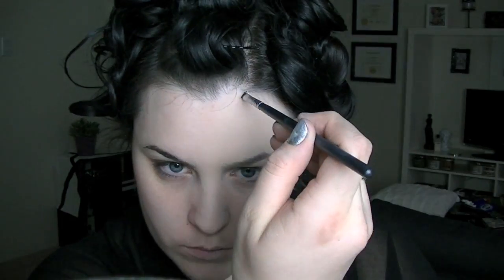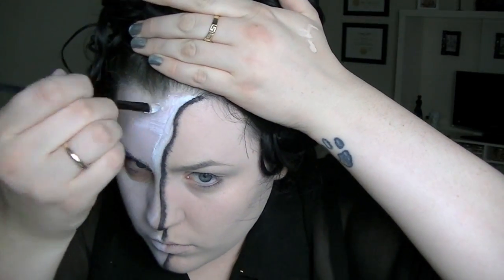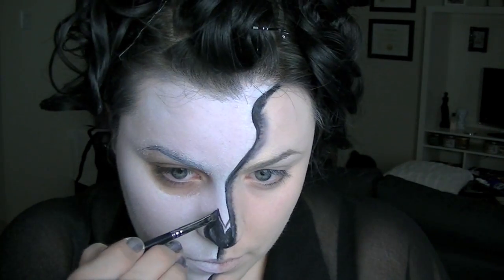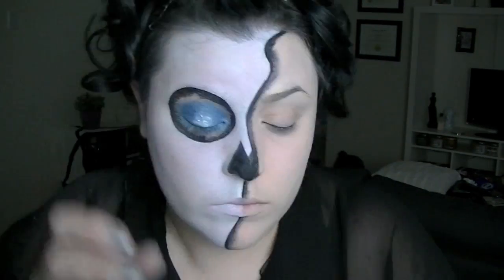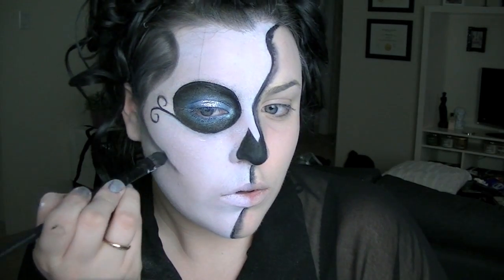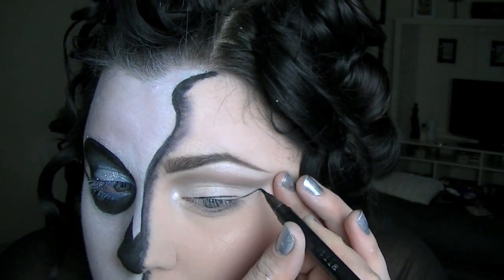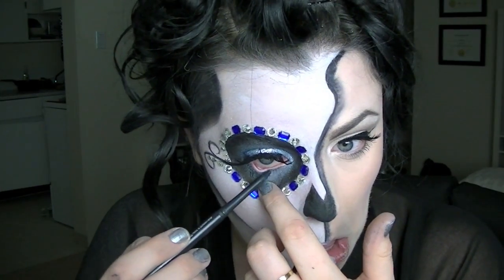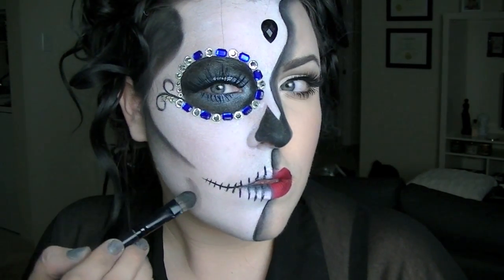SUGAR SKULL MAKEUP TUTORIAL (NYX FACE AWARDS 2014 ENTRY: ROUND 1)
This is my half sugar skull makeup tutorial for halloween. So elegant and easy I am in love with it. It is simple to do yet striking with the embellishments and the hint of pin up.

THIS IS MY 2014 NYX FACE AWARDS ENTRY VIDEO!

Products Mentioned:
Benefit Stay Flawless Primer
Kat Von D Lock It Tattoo Foundation - 42
Bobbi Brown Gel Eyeliner
MAC RiRi Woo Lipstick
MUFE Eyelashes
Sephora Regal Lash Eyelashes

This is my Halloween makeup for 2013! I just played around with the idea of a Sugar Skull until I liked what I came up with. Sorry theres no music in the video, imovie was giving me some grief! ENJOY!

ps. I would suggest using a waterproof glue instead of the DUO one, I believe ardell has a waterproof one. The gems didnt last throughout the night. If you want to see pictures, theres some on my instagram!